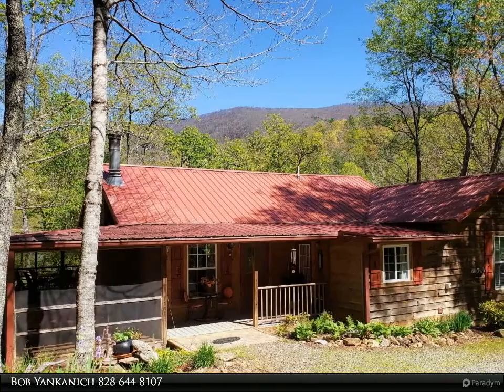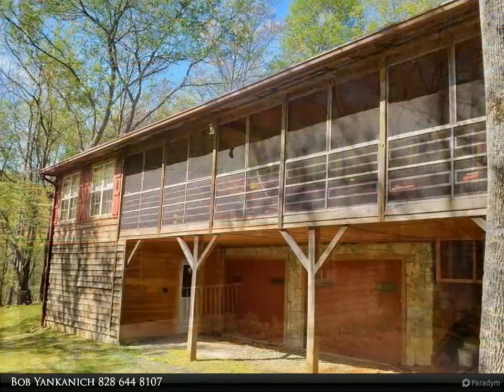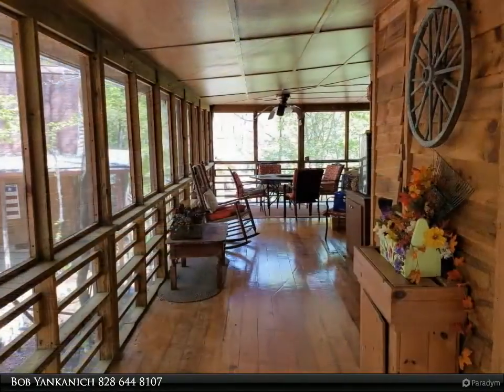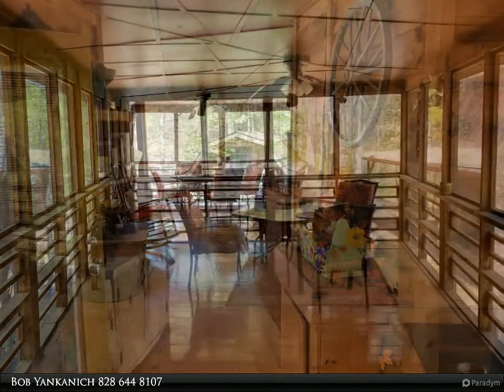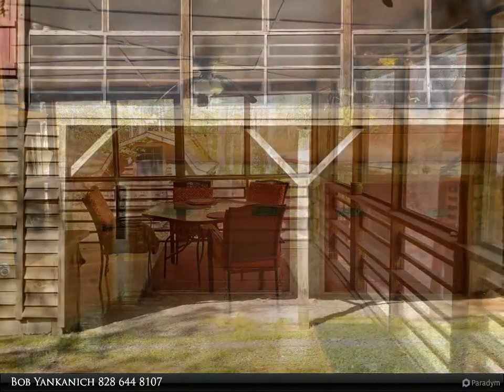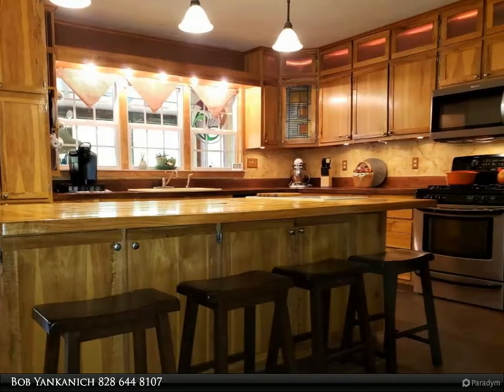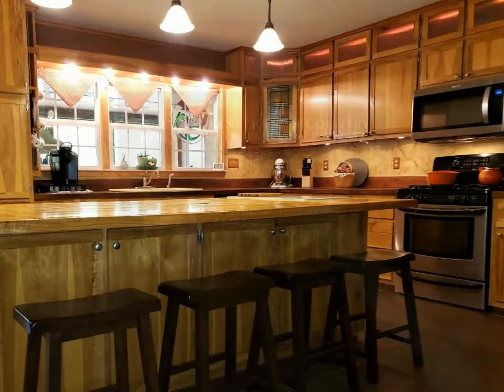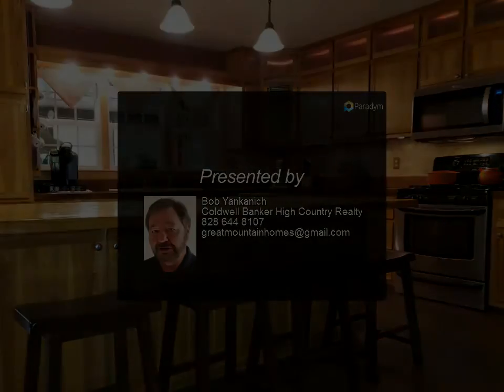Coldwell Banker High Country Realty - 1025 BILL BARKER ROAD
Custom 2-Bed / 2-Bath Ranch Style Home. Easy 1-Level Living (no steps). Huge Covered Screened Porch Overlooks rapidly Flowing Stream Below. Features 2-Car Basement Garage + 600 S.F. Workroom. Custom Built 1-Bed / 1-Bath Guest House w/ Full Kitchen, Loft and Screened Porch. Plus, a Detached 2-Car Garage and Shed. Located on 4 Private Acres w/ Plenty of Garden Space. Just Minutes from Murphy Medical Center, Shopping and Entertainment. MUST SEE TO APPRECIATE.

3 full bath, 1 half bath

Bob Yankanich
Coldwell Banker High Country Realty